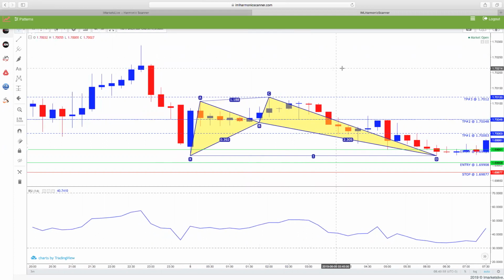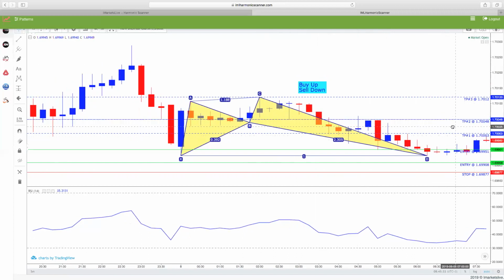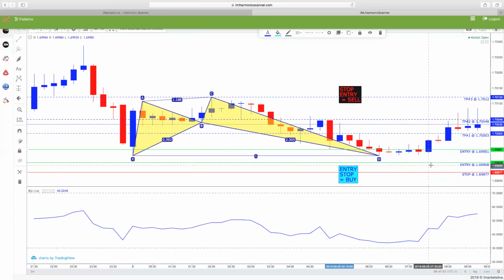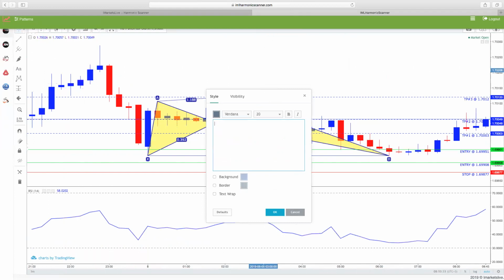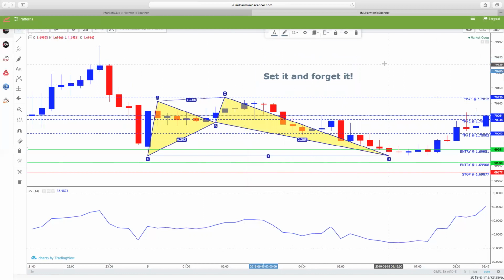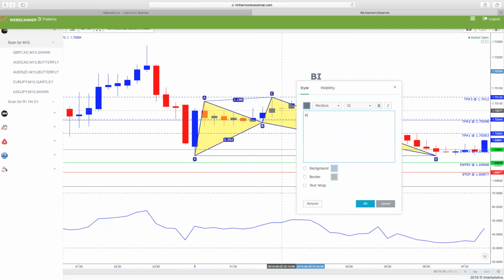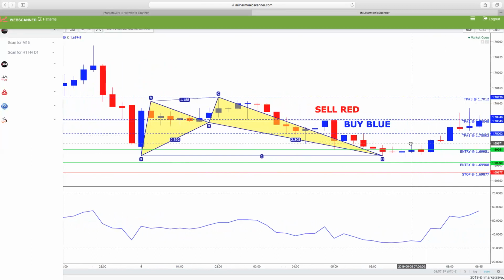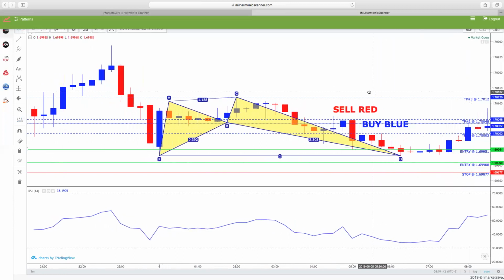FXB Harmonic Scanner Tutorial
When you join IML you will have access to the Harmonic Scanner. Here is how to properly enter a trade using this Forex money tool.